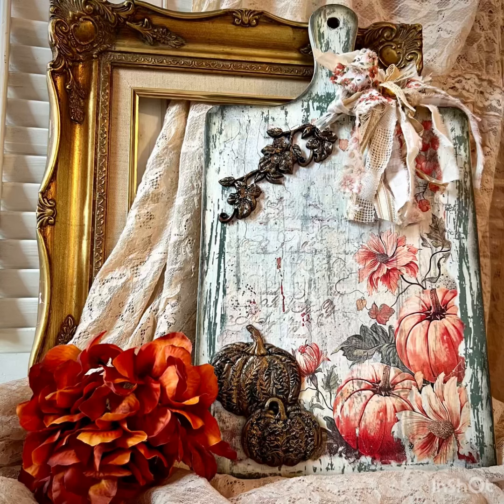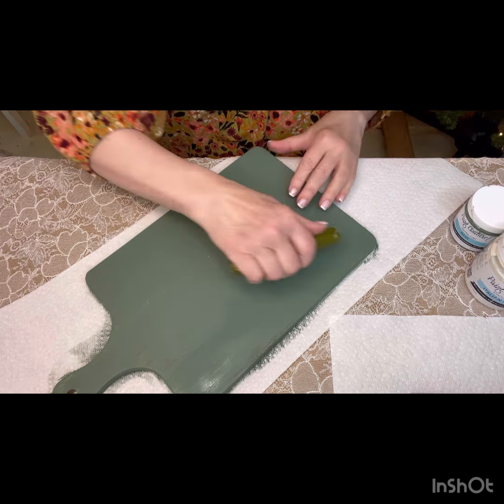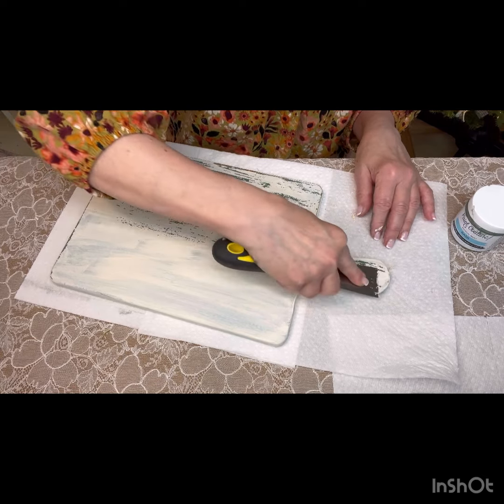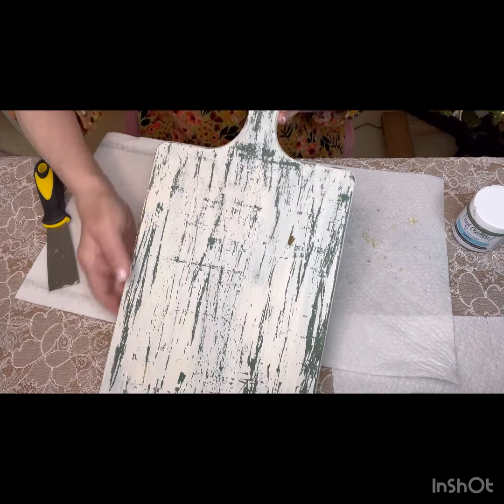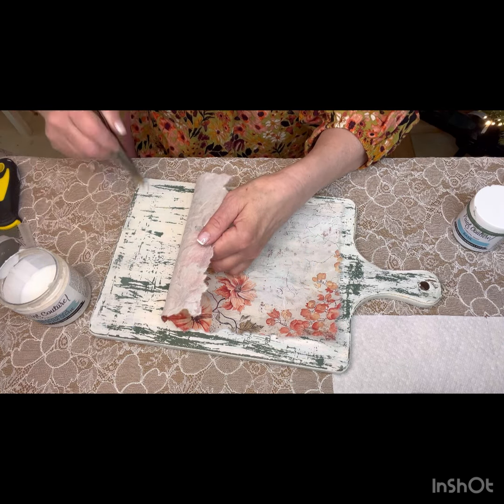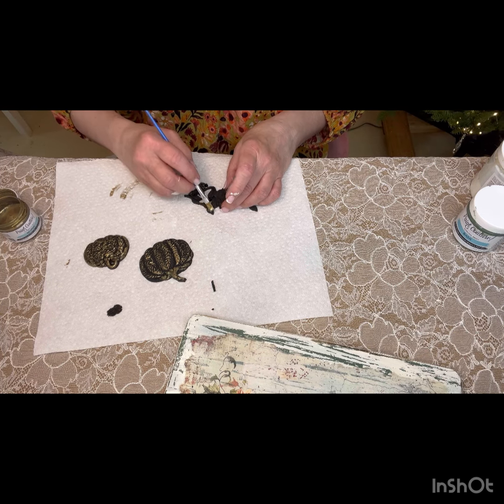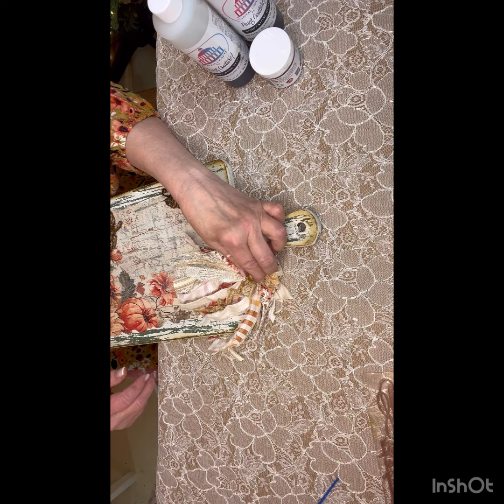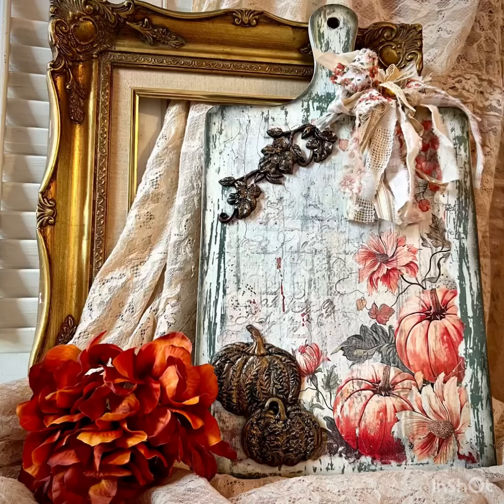Fall Pumpkin Home Decor / DIY Cutting Board Craft / Fall Decor 2024 / Resin Moulds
Welcome back, DIY enthusiasts! In today's video, @yesterdaystomorrows  getting into the autumn spirit with a fun and festive fall pumpkin home decor project for a DIY cutting board craft.  Kim is using Paint Couture's Black Resin in pumpkin molds, combined with the stunning AB Studio's Decoupage Pumpkin Paper and a selection of Paint Couture paints in beautiful fall colors.

This project is perfect for adding a touch of handmade charm to your fall decorations. Whether you're a seasoned crafter or just starting out, you'll find this DIY both fun and rewarding.